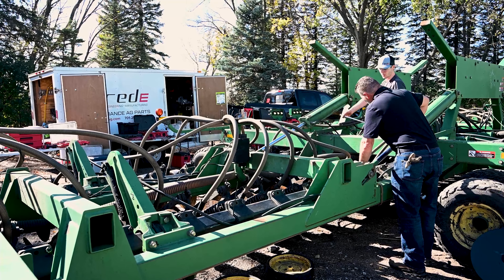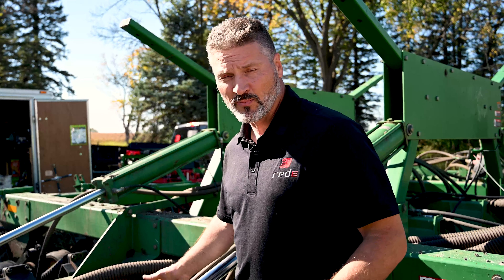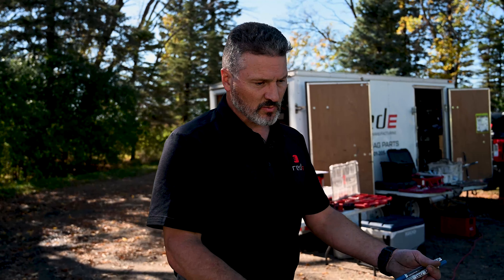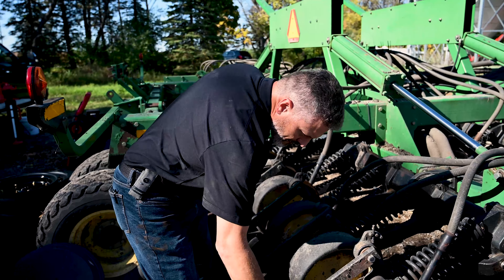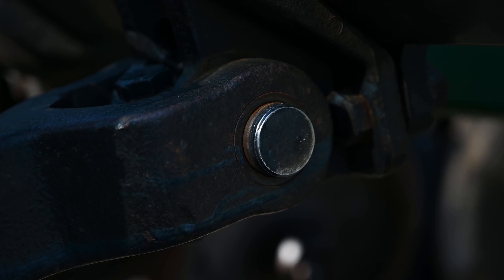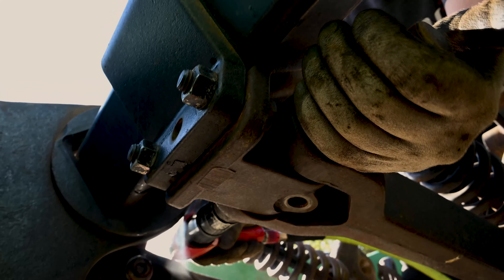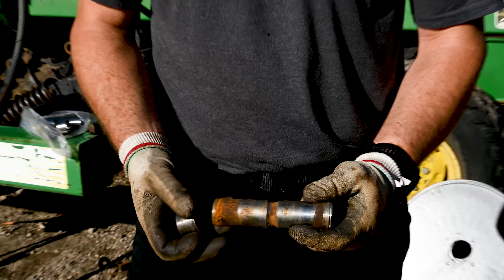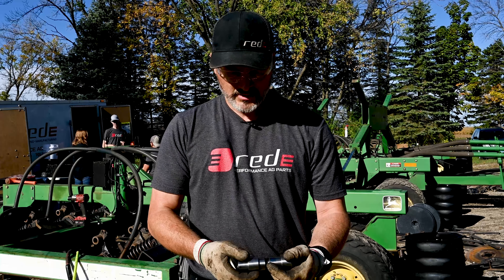Main Opener Row Unit King Pin & Bushing Installation Tutorial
Chuck Faul, Red E's Service Operations Director, walks through the best way to remove and install new main opener row unit king pin and bushings.